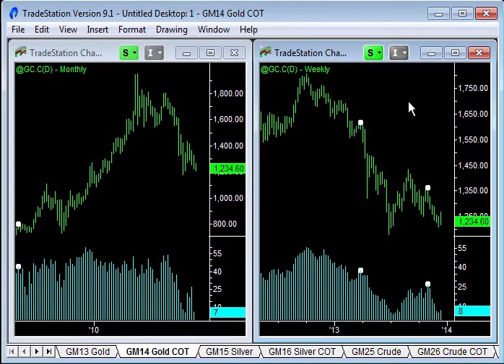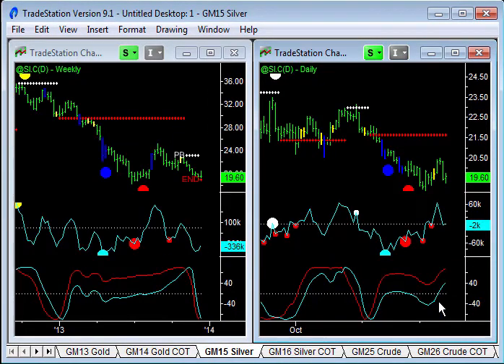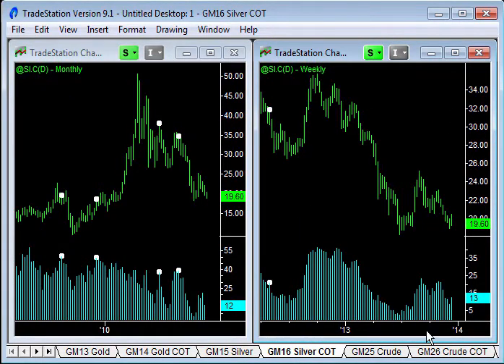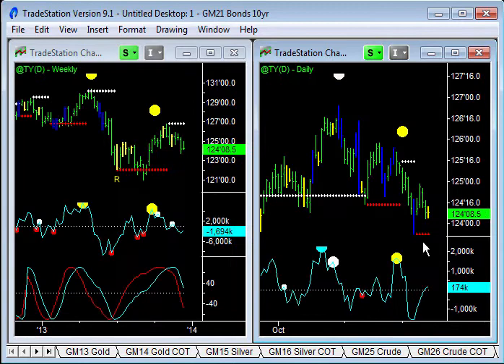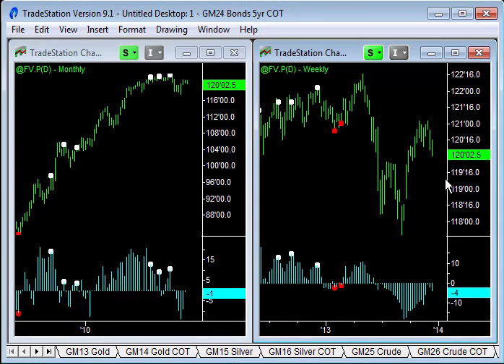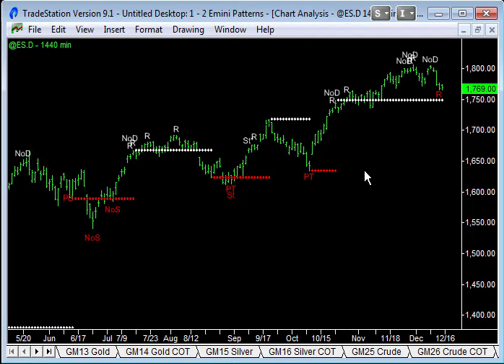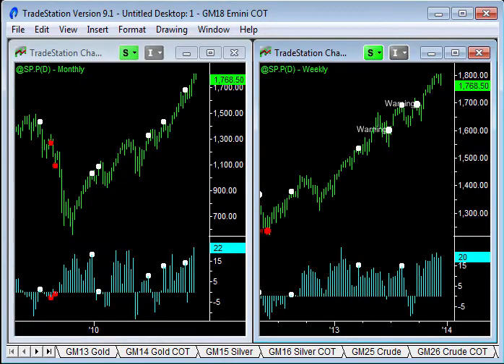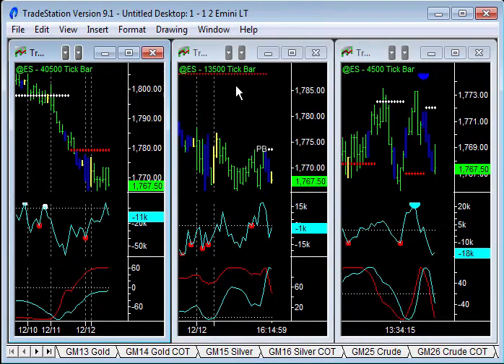Global Macro Charts - 15Dec13 - Emini-Watch.com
We've still got to  lurch down and find Exhaustion selling volume and support on Equities. But once we do that, we can have a little Xmas rally. Meanwhile Bonds might strengthen for a few days, but big picture it's not looking good.